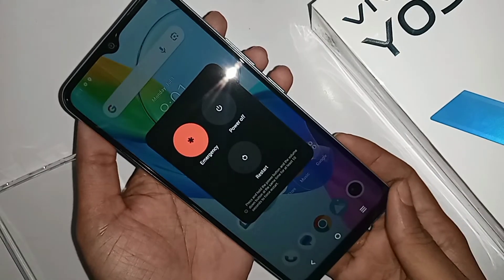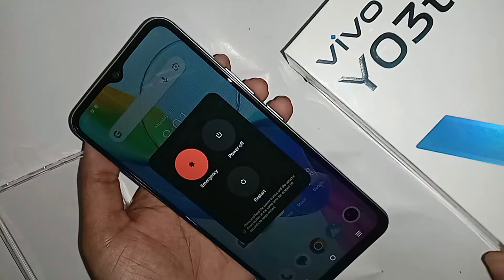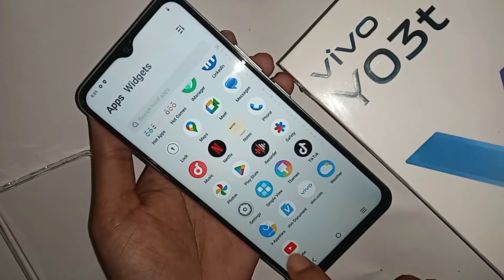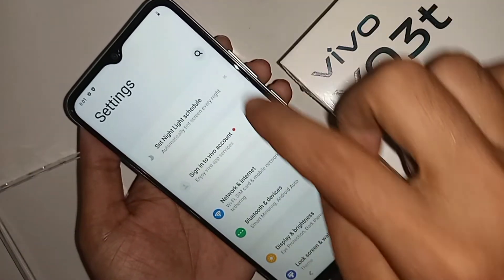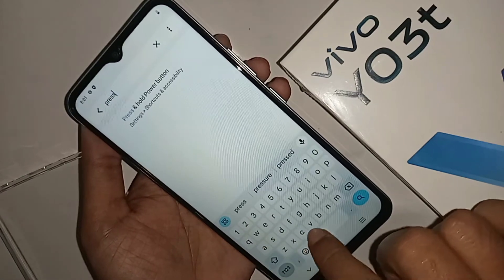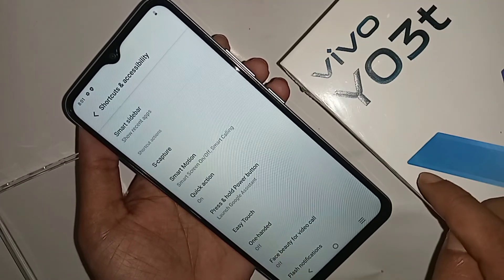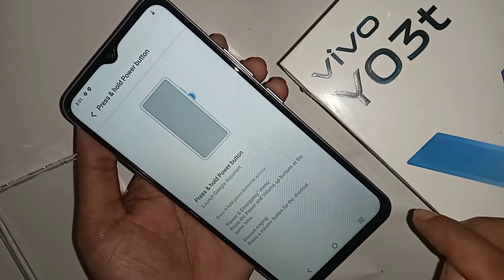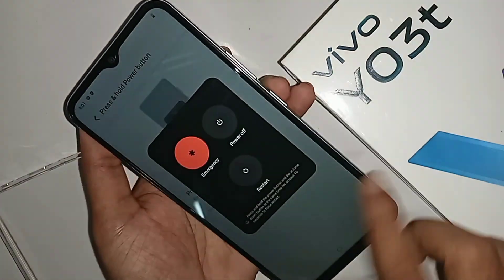Vivo Y03t power off Restart option not show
This phone problem is when i press power button but power off and restart option not show on this phone display.
This phone model is vivo y03t phone. now today i will show you how to switch off in vivo y03t phone. and i will also show you today how to only press power button show switch off and restart option in this phone display.
if you want to show power off and restart option on this phone display at first go to settings and press power and hold and you see this option go to this option and enable power and solve your phone power off and restart option  not show problem in vivo y03t phone.